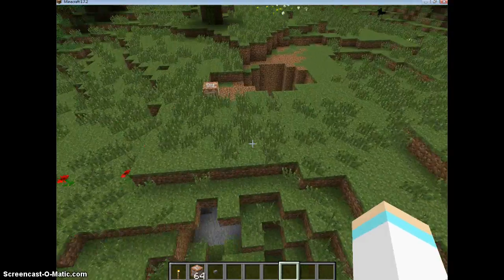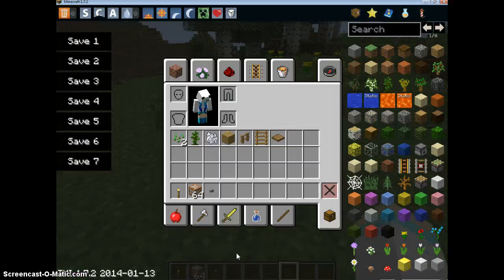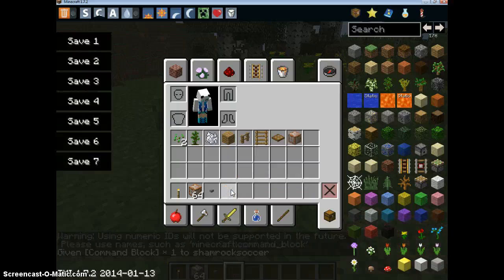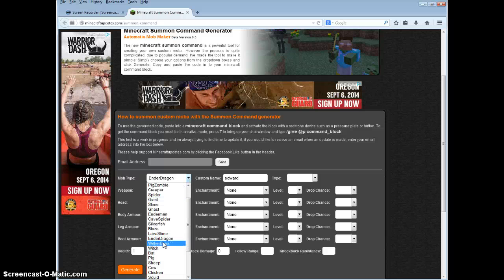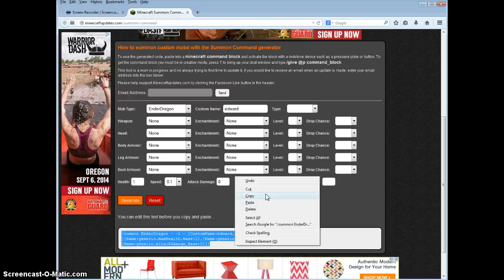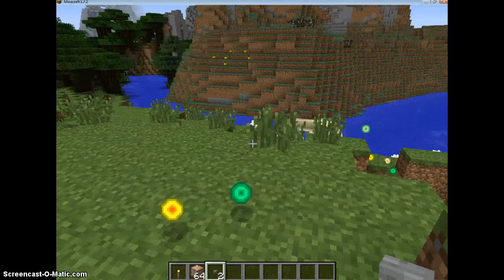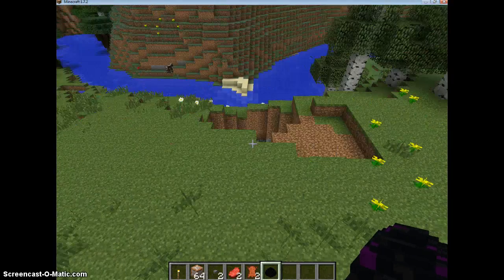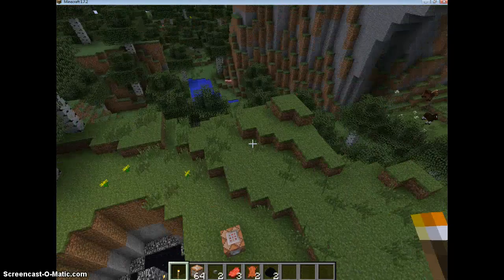how to get TONS of xp! fastest way!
Warning: this option contains summoning a enderenderdragon.  although it may not hurt you it will hurt your land.  i sugest doing this in a place far away from any prized structers or chests containing valuables.